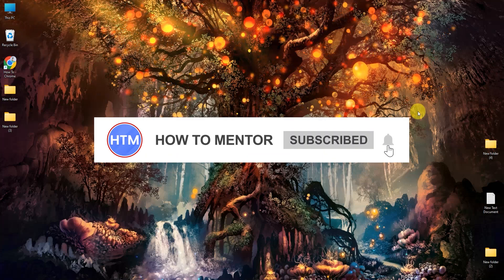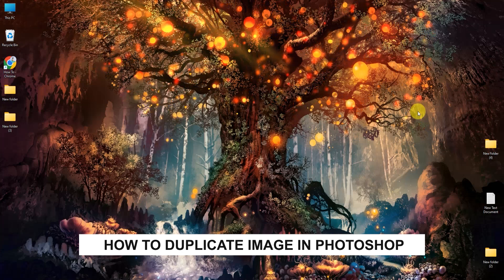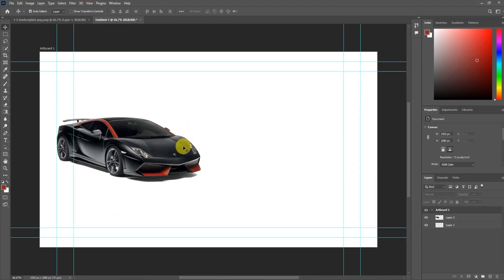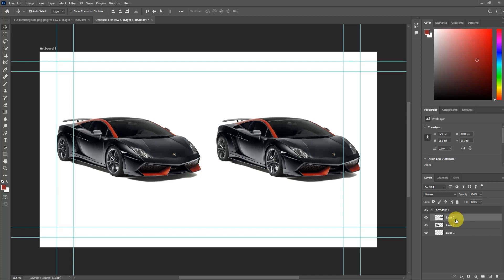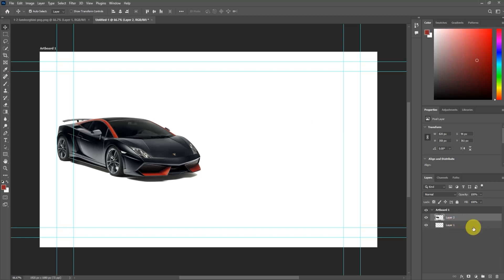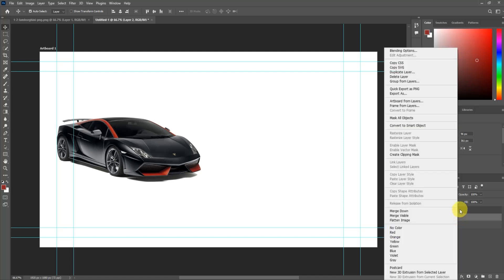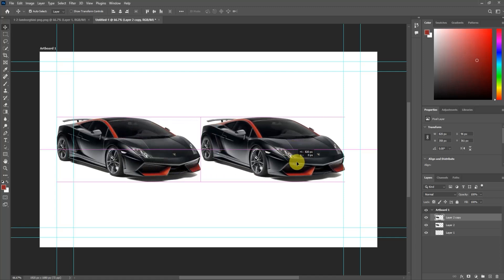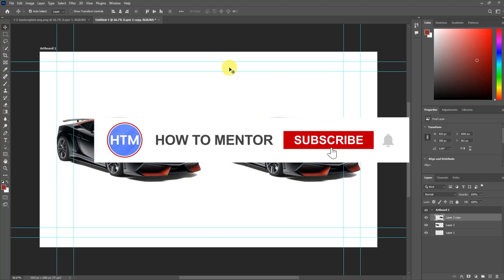How To Duplicate Image In Photoshop (EASY!)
How To Duplicate Image In Photoshop. It’s a very easy tutorial, I will explain everything to you step by step.